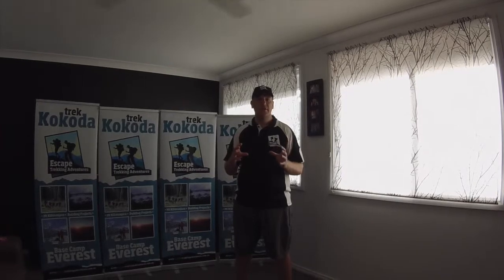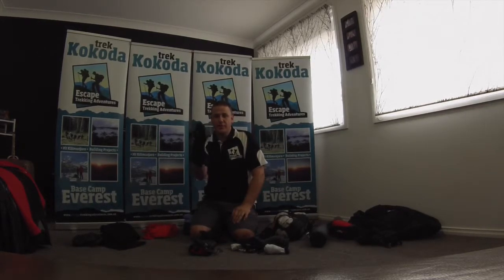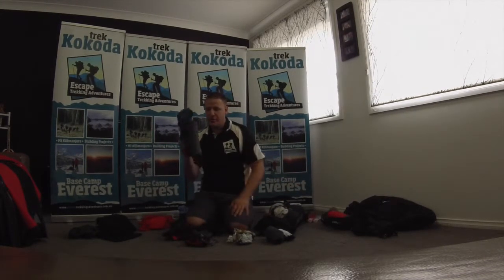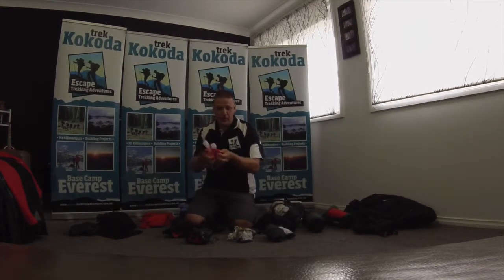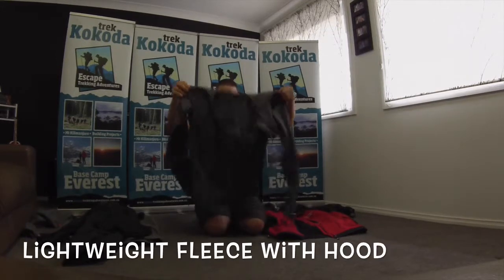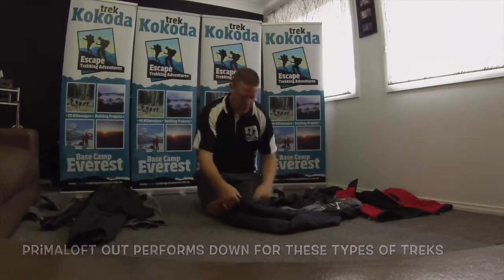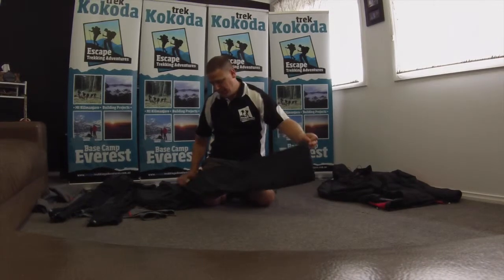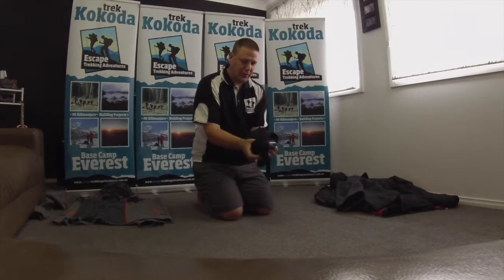Cold climate trek gear, Kilimanjaro or Everest Base Camp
What gear do you take on a cold climate trek? This video will explain the type of gear you require and the pit falls of some expensive gear that just won't do the job.